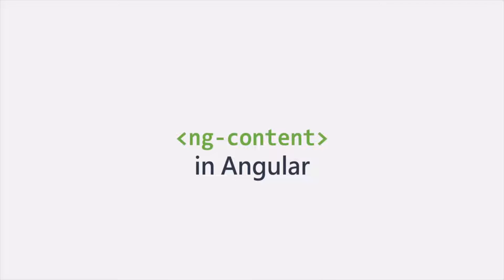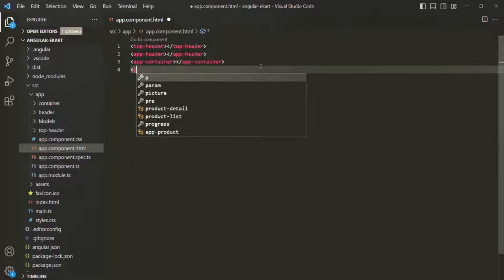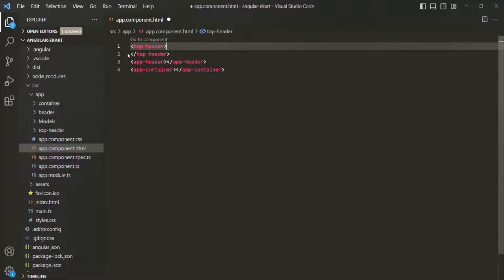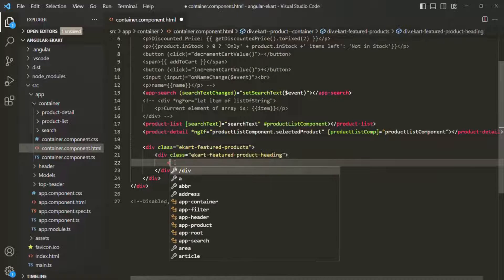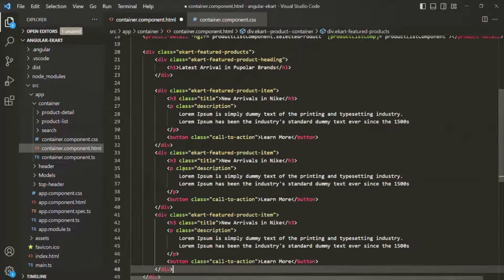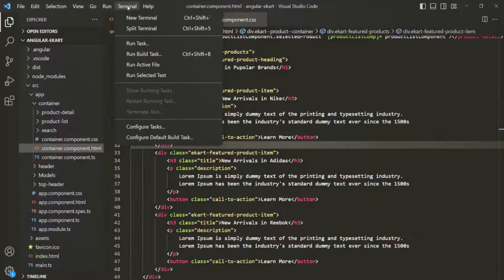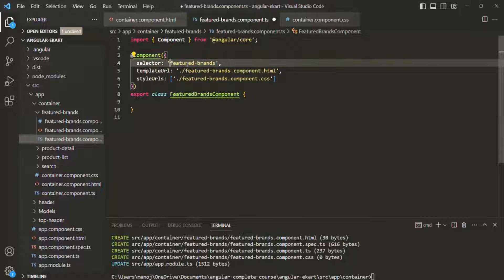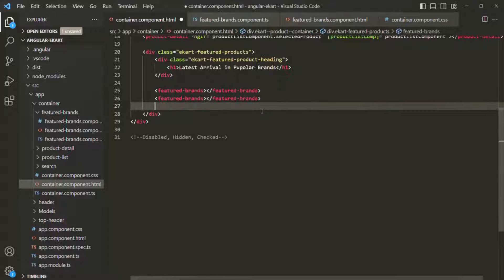#35 ng-content in Angular | Angular Component & Directives | A Complete Angular Course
In this lecture, you are going to learn about ng-content which is an angular element. Using ng-content, we can project content from parent component to child component. This is called as content projection.